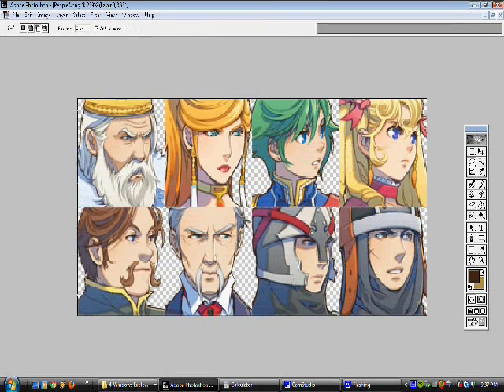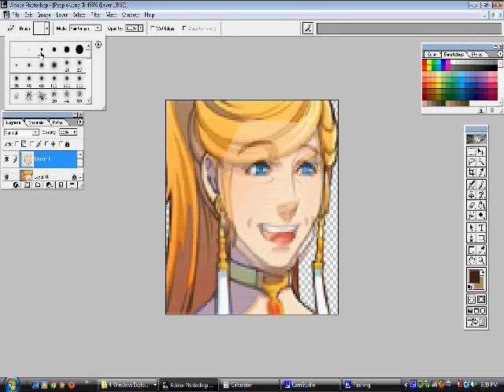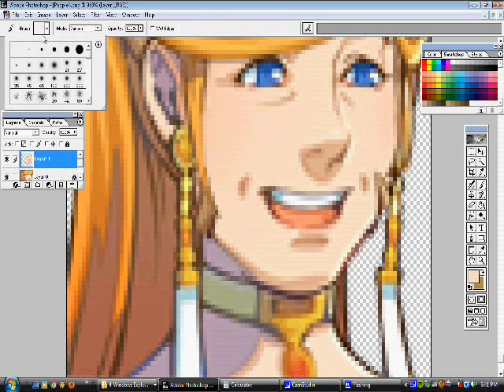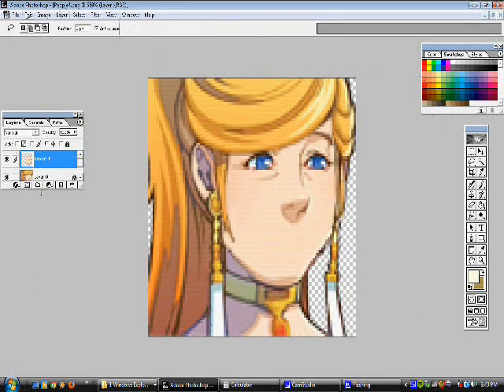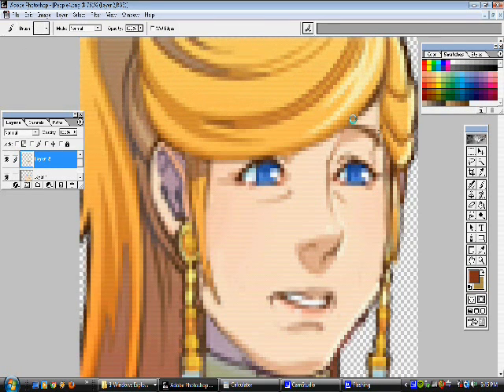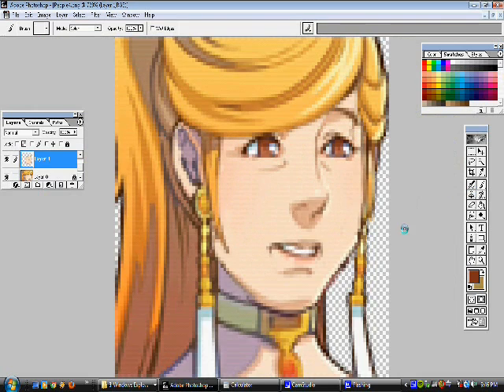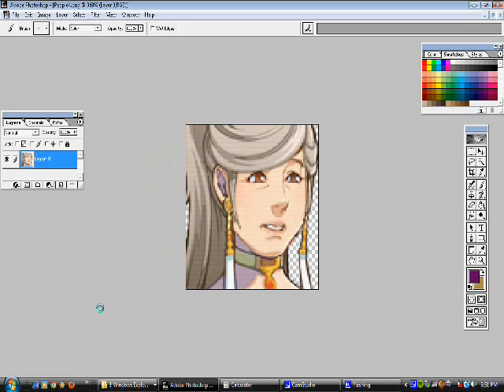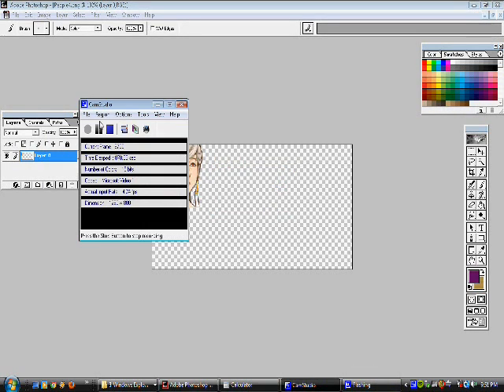Editing Faces - RPG Maker VX Ace Graphics with Photoshop 6.0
First, sorry about the sound quality of my mic :/

Ever wanted to edit the face graphics of the standard RTP? All you need is Photoshop and the files you want to edit together.

Did this as a tutorial request for someone on the rpgmakervxace forums.